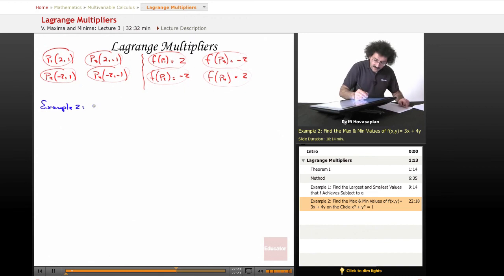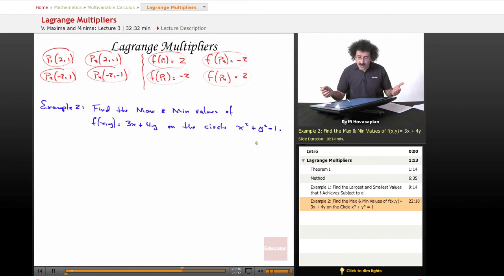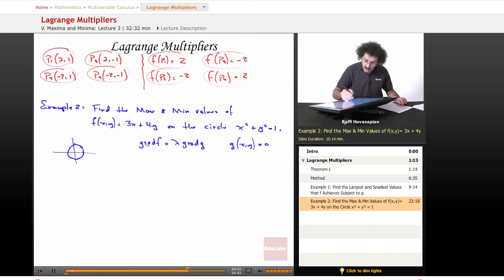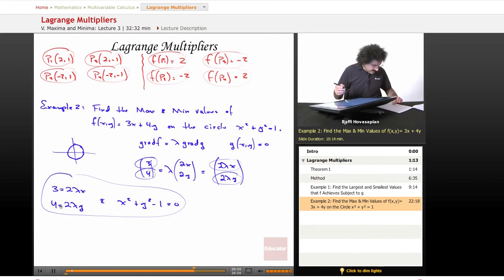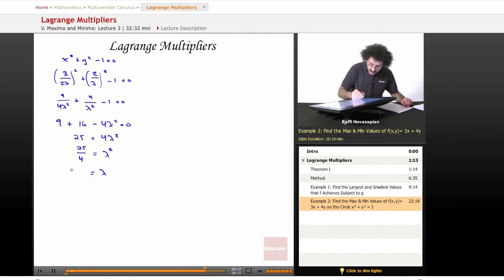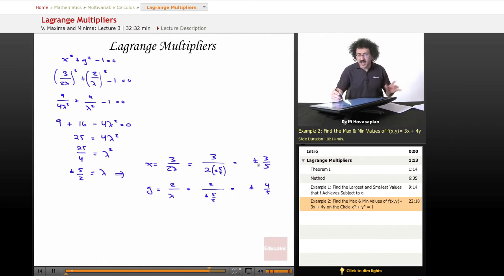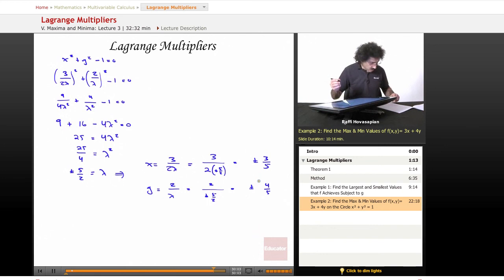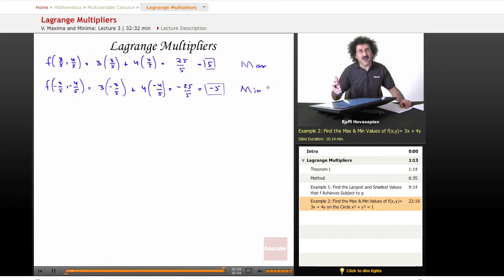"Lagrange Multipliers, Part 1" | Multivariable Calculus with Educator.com